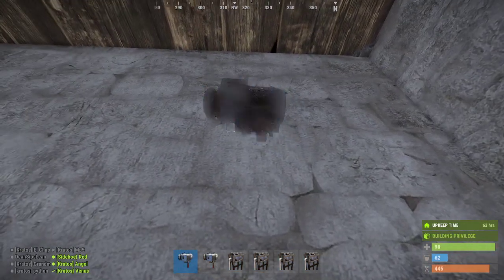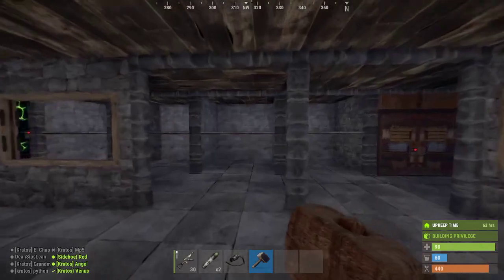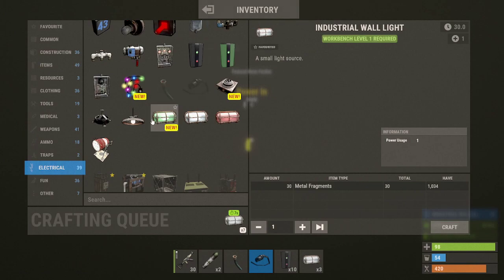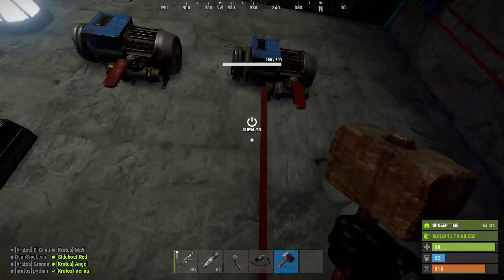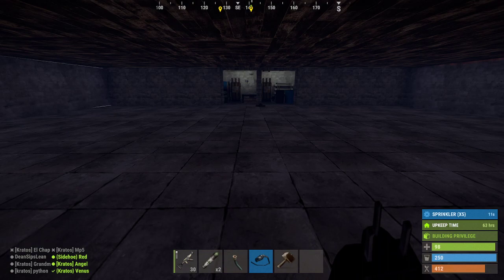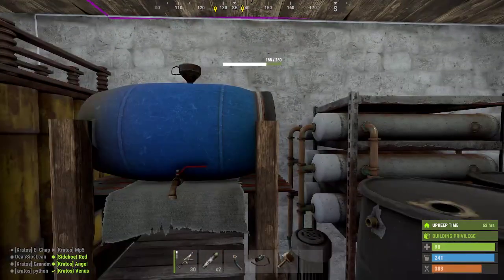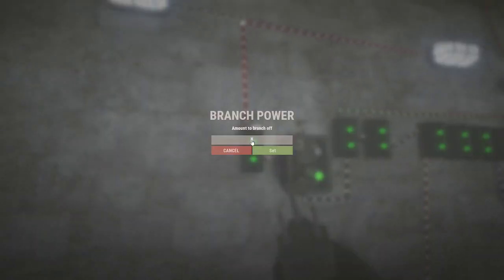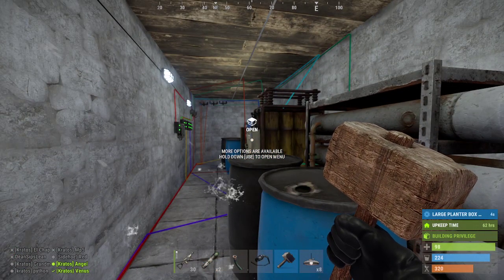[RUST] How to Make a Farm Base